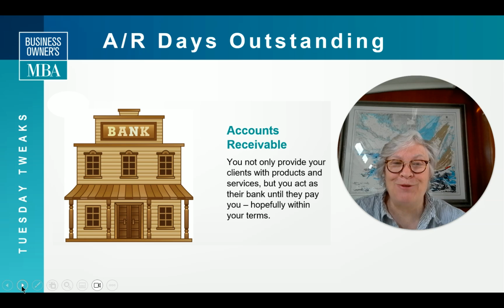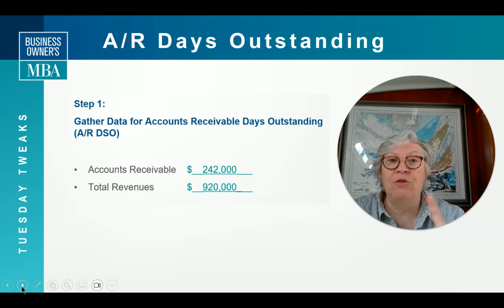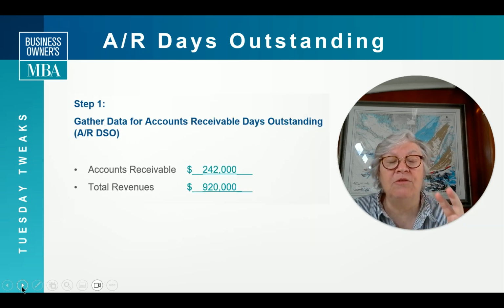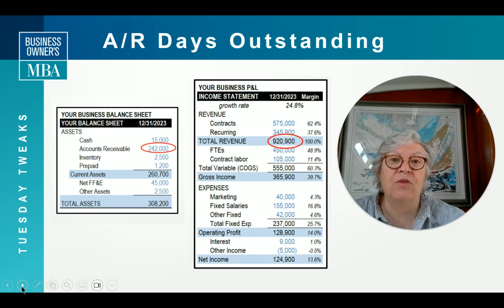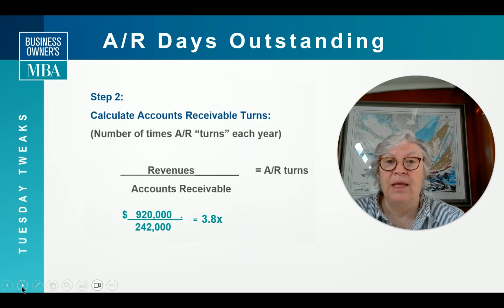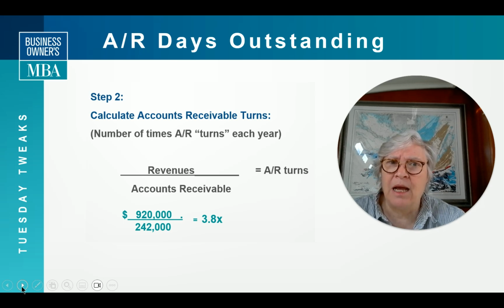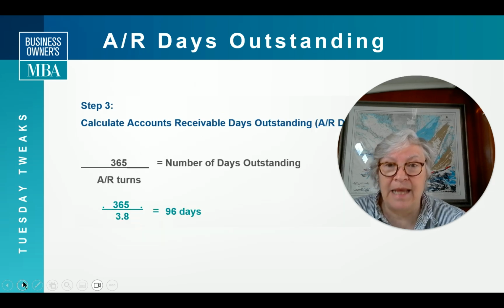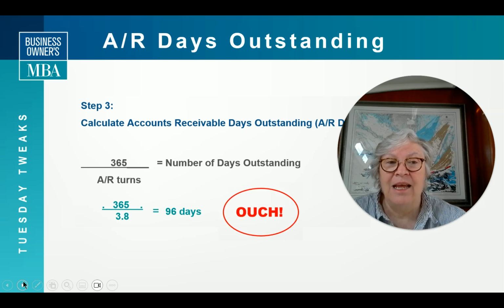Tuesday Tweaks: A/R Days Outstanding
When cash flow is tight, it may be because your clients are not paying you timely. It’s important to know your average Days Outstanding.  Here’s the calculation… How are you doing?